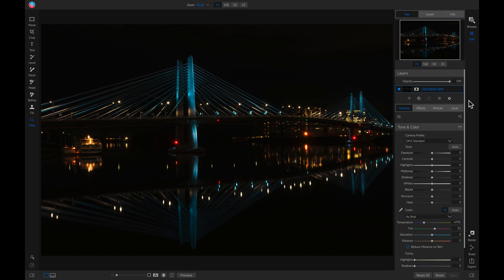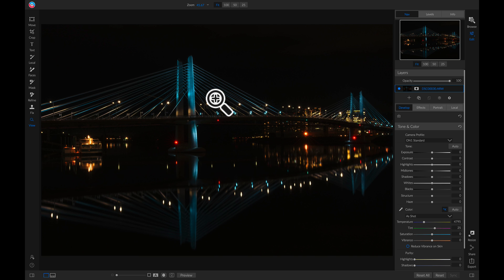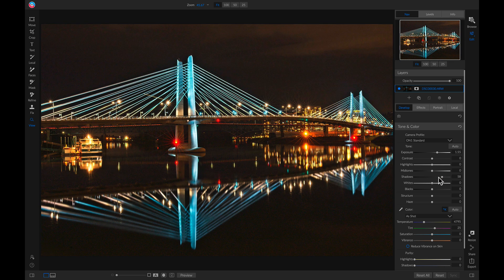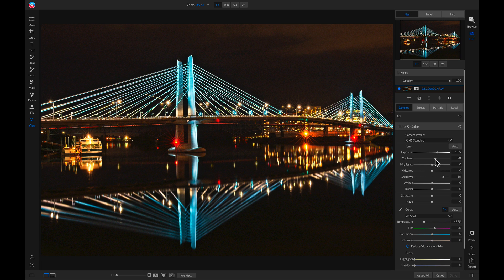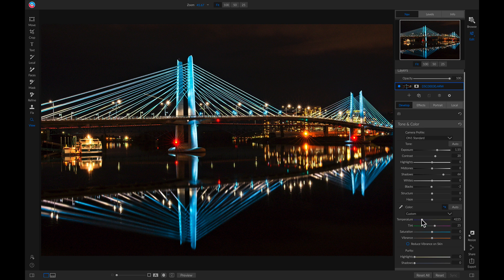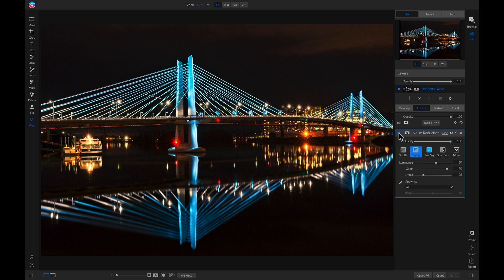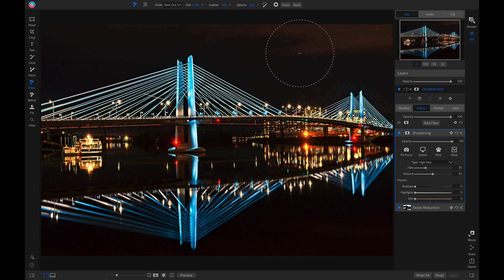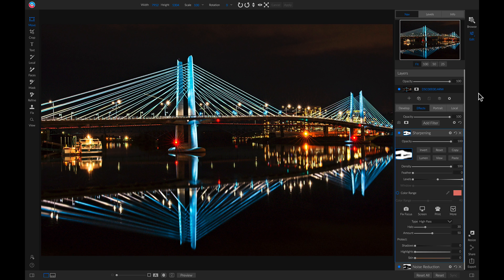Fixing Dark and Underexposed Images - ON1 Photo RAW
Easily fix dark and underexposed images inside ON1 Photo RAW 2019. Using the Develop tab you can quickly pull out darker detail using the shadow and exposure sliders. Don't forget to incorporate detail and contrast when you pull up on shadows because it will, more often than not, leave your image looking flat. To deal with noise and sharpening, head into the Effects tab and add a Noise Reduction and Sharpening filter.